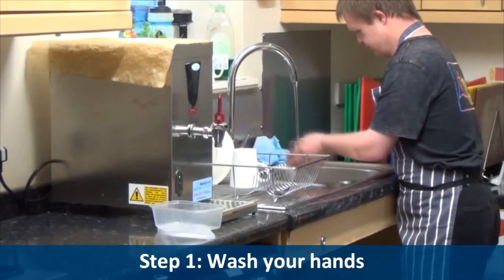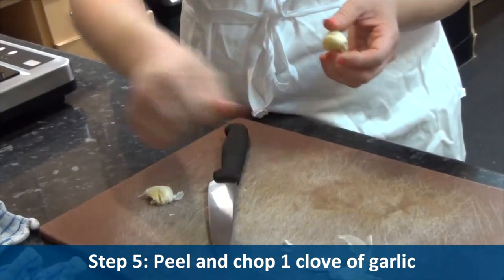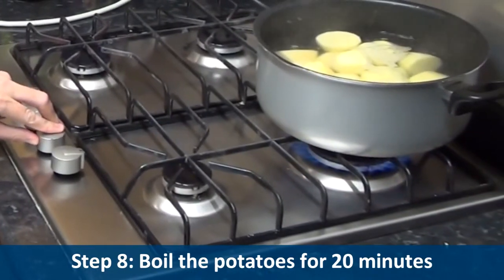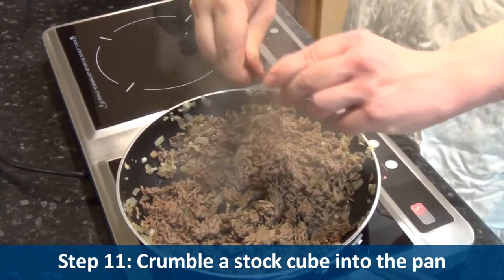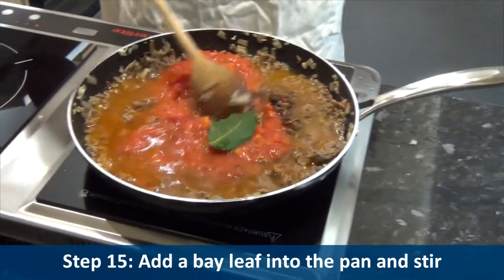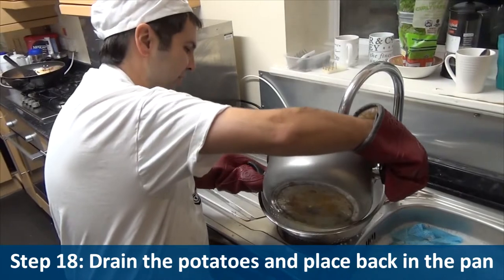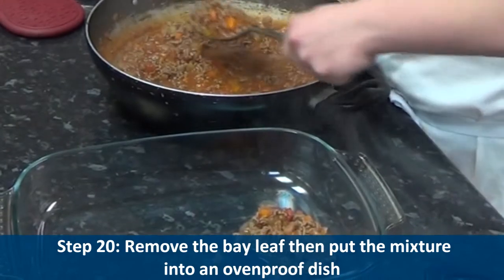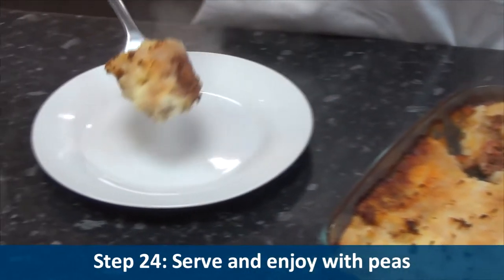Easy Cottage Pie | Accessible Recipes for People with Learning Disabilities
Welcome to CookABILITY - a series of accessible recipe videos for people with learning disabilities. Today we're going to be cooking cottage pie.

INGREDIENTS

1 onion
1 garlic clove
2 carrots
1 celery stalk
1 beef stock cube
1 tsp of olive oil
500g lean mince
1 tbsp tomato puree
1 tin of chopped tomatoes
A pinch of salt and pepper
1 kg white potatoes
2 bay leaves
50g butter